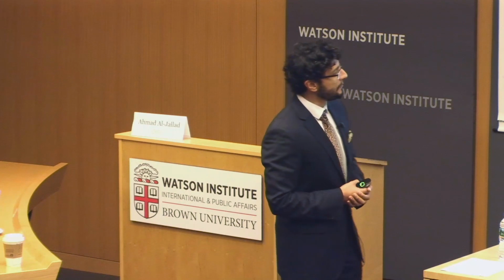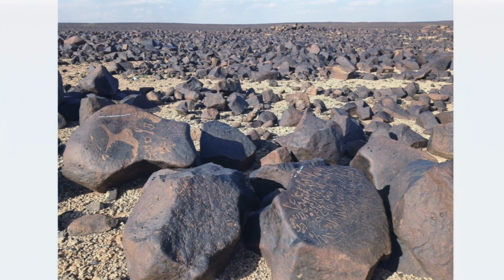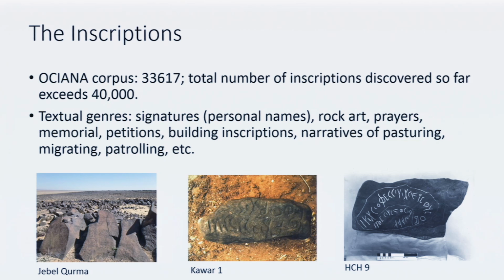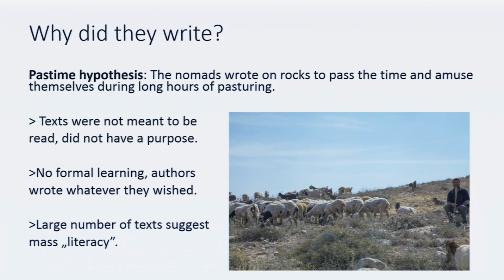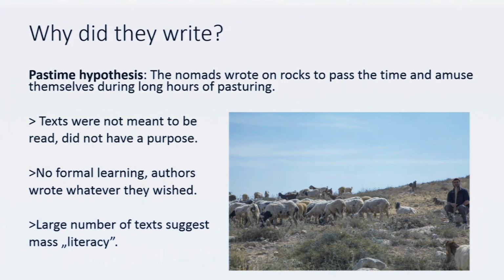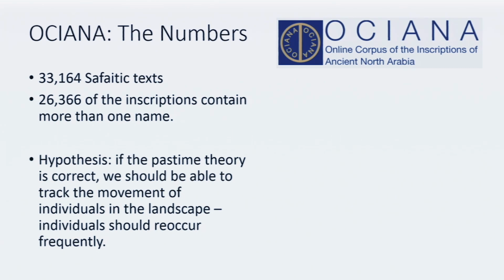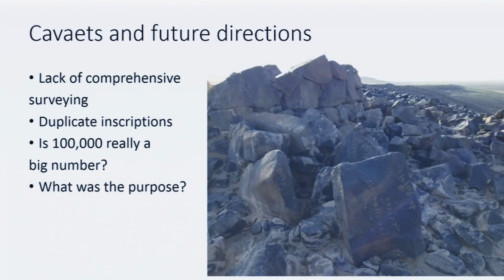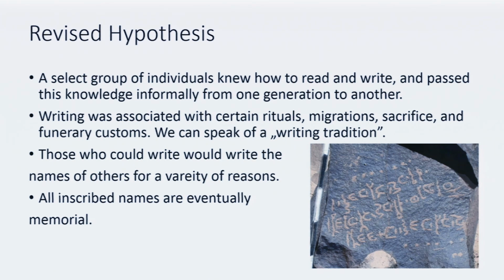Digital Approaches to Ancient Literacy: The Case of Safaitic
Skip ahead to main speaker at 1:43

Introduction | Elias Muhanna, Manning Assistant Professor of Comparative Literature

Guest speaker | Ahmad Al-Jallad, Director of the Leiden Center for the Study of Ancient Arabia, University Lecturer, Leiden University

About the speaker:
Ahmad Al-Jallad is University Lecturer in Semitic Linguistics at Leiden University and Director of the Leiden Center for the Study of Ancient Arabia (2015-present). He specializes in the early history of Arabic and North Arabian, and has done research on Arabic from the pre-Islamic period based on documentary sources, the Graeco-Arabica (Arabic in Greek transcription from the pre-Islamic period), language classification, North Arabian epigraphy, and historical Semitic linguistics. He has written the first grammar of Safaitic, a corpus of Ancient North Arabian inscriptions from northern Jordan and southern Syria; its second edition, with a dictionary of more than 1400 entries, will appear in 2018. His current book project ‘The Word, the Blade, and the Pen: Three thousand years of Arabic’ (Princeton University Press) tells the story of the Arabic language, from its first attestations in the Iron Age until the age of the internet. Al-Jallad is Co-PI of the Landscapes of Survival Archaeological Project in the Jebel Qurma region of Jordan, of the Thaj Archaeological Project in Saudi Arabia, and co-leads epigraphic expeditions to the basalt desert of Northern Jordan yearly.

Abstract:
This talk will present a newly discovered and ground-breaking Arabic inscription with significant historical implication. To date, over 50,000 inscriptions in an Ancient North Arabian alphabet called Safaitic have been discovered, and many more await study in the Syro-Jordanian Black Desert. The large quantity of these texts along with their seemingly mundane contents have suggested to researchers that literacy was widespread among the Arabian nomads of classical antiquity. In 2017, the OCIANA project (Oxford) completed the digitization of some 36000 Safaitic inscriptions, providing the first opportunity to study the massive corpus using the toolbox of digital humanities. This talk will investigate claims regarding mass literacy by looking at how many unique individuals there are in the corpus, how many individuals produced more than one text, and the relationship between content and authorship. We conclude that the corpus provides far less evidence for mass literacy than previously assumed. Furthermore, the answers to the aforementioned questions further underscore how the purpose and function of the Safaitic inscriptions remains a mystery.